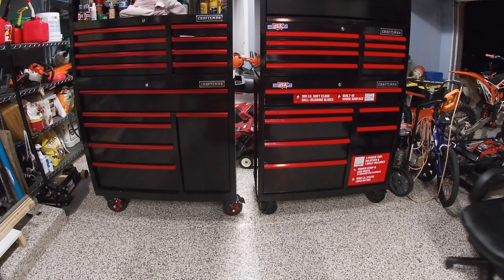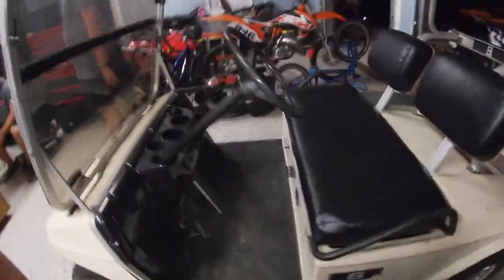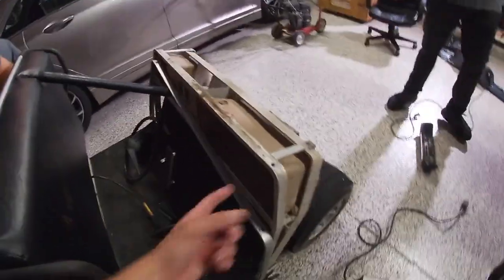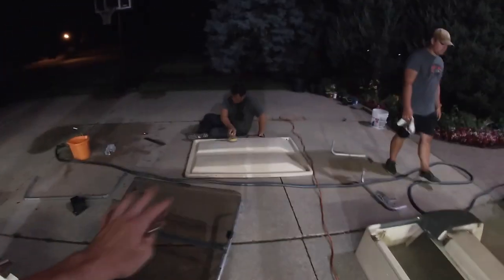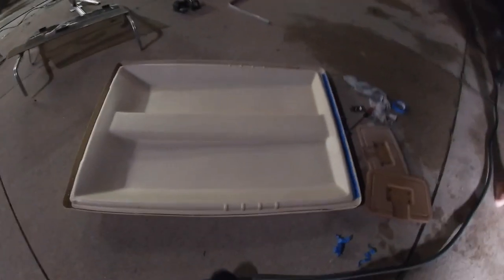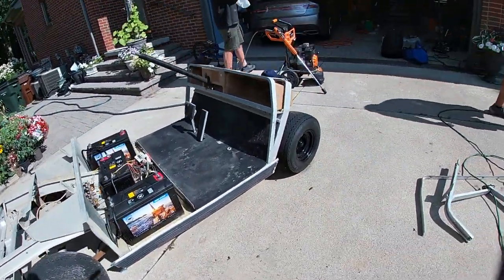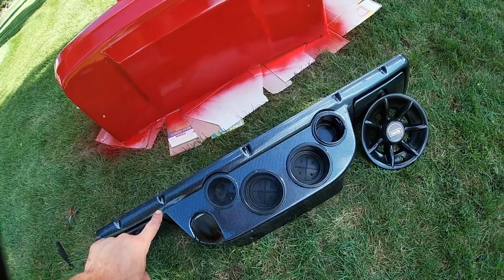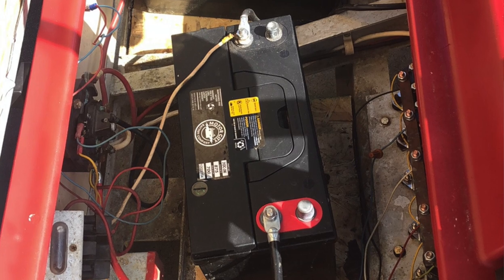I BOUGHT A GOLF CART TO REBUILD BUT FAILED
In this video I bought a Club Cart DS golf cart. I bought this to fix up and restore. Unfortunately the project was an epic fail. After many problems with the golf cart and way too much money we are only left with two options.